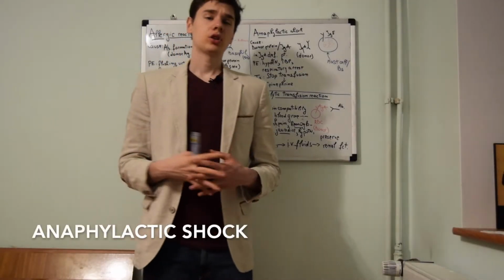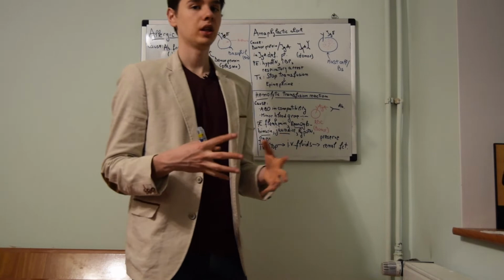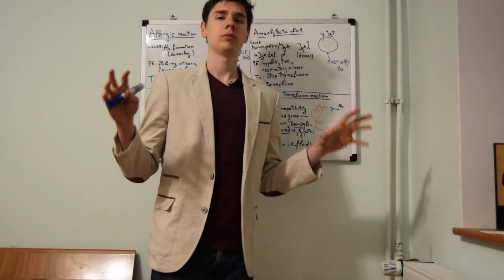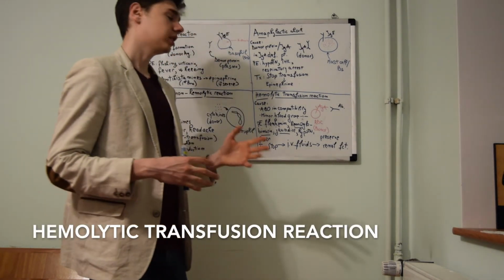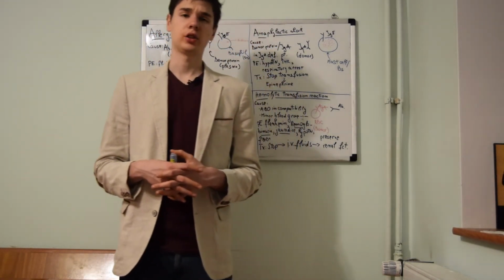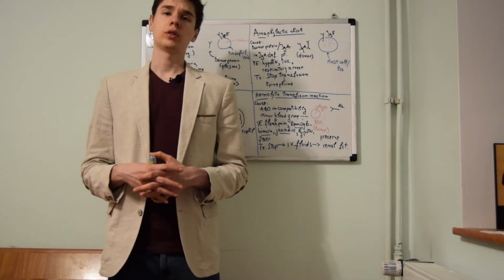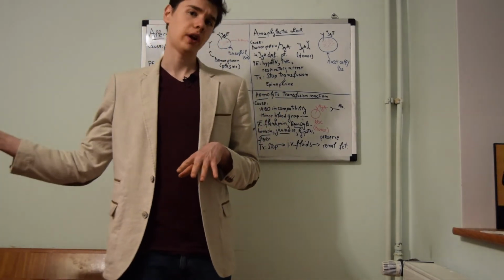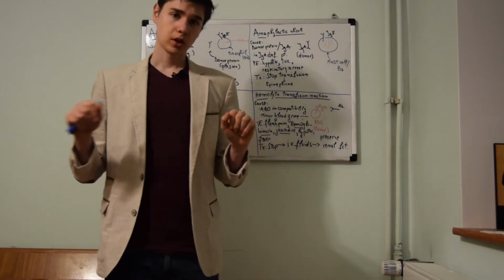Step 2 CK - Hematology/Oncology in less than 7 minutes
Here is a special Saturday video to enhance your performance on both Step 2 CK and Step 1. This video on blood transfusion reactions will help you answer these NBME questions.

To vote for the Livestream topic of 9th April, access the link: @/comments/tuqdi7/step_2_ck_livestream_course/.